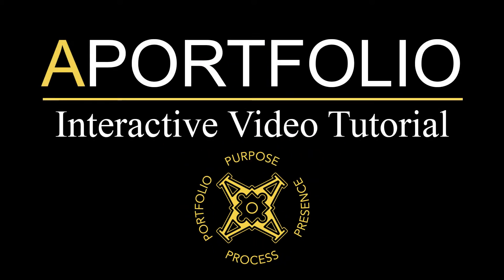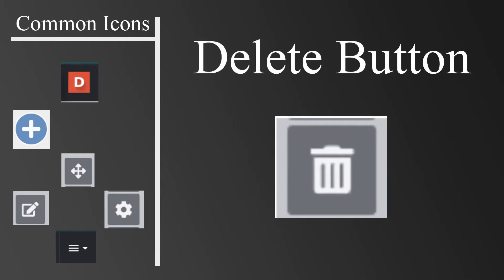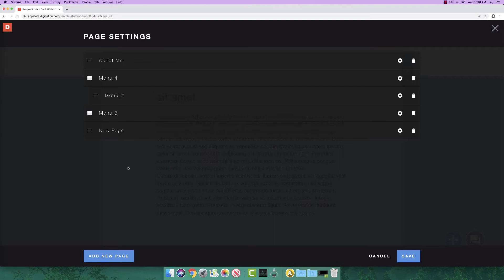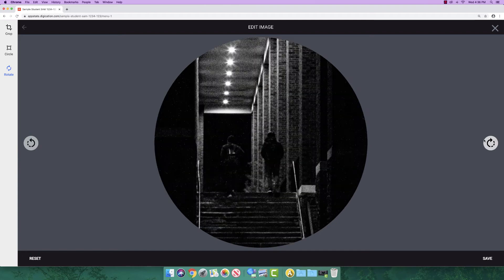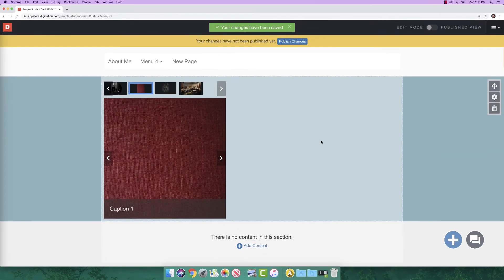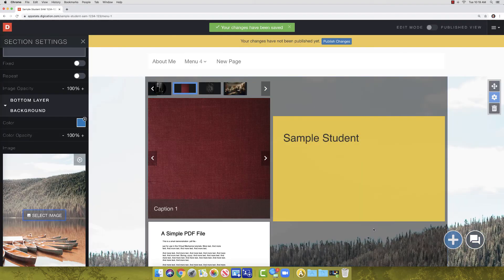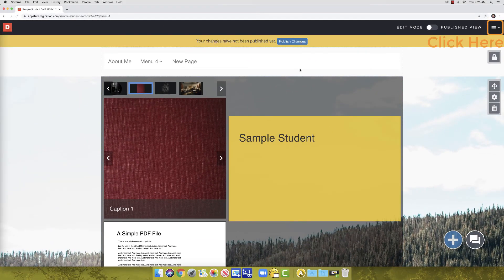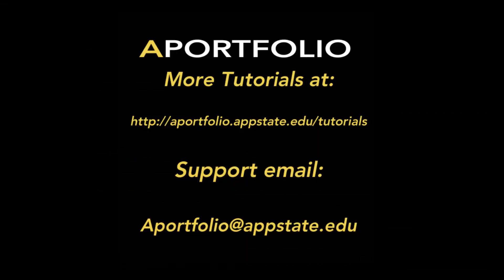Aportfolio Introductory Tutorial